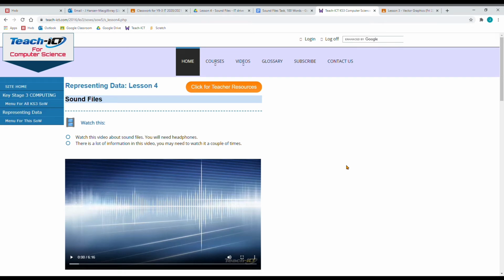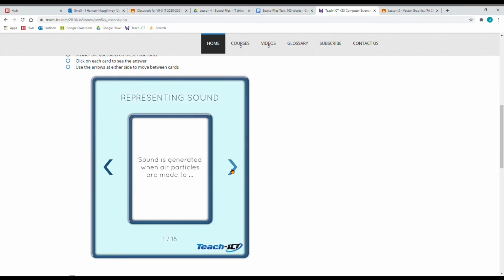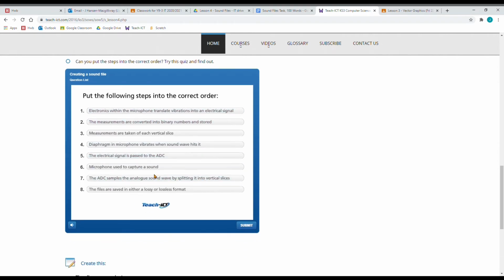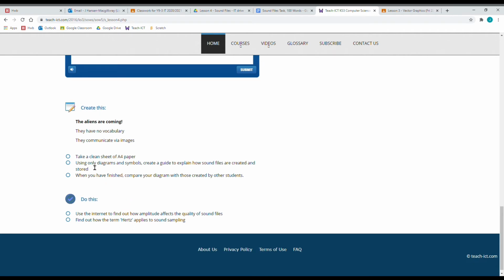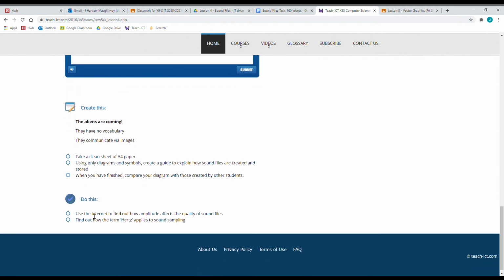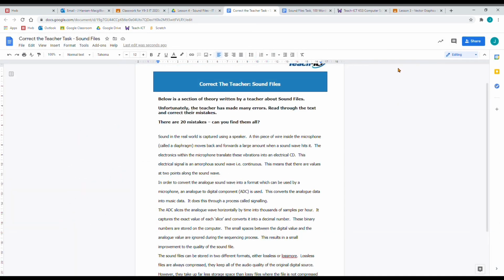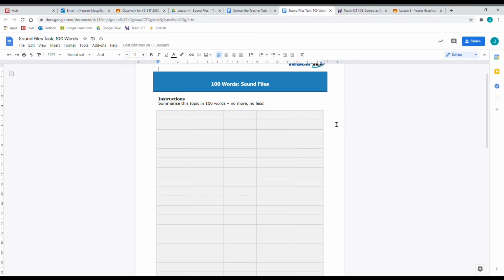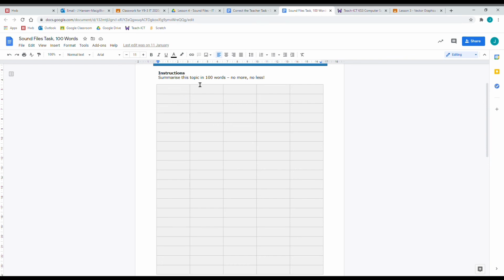Representing Data L4 - Sound Files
Aim: To learn how sound input is electronically converted into a digital sound file.